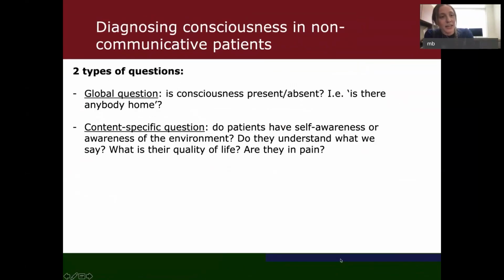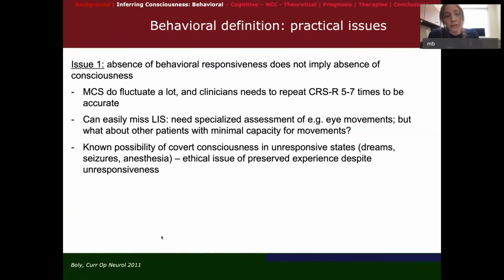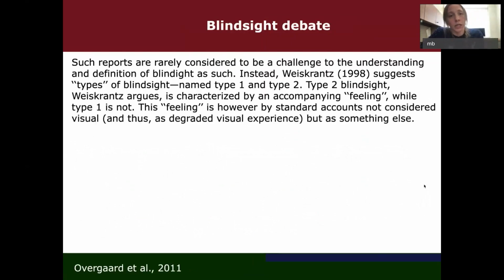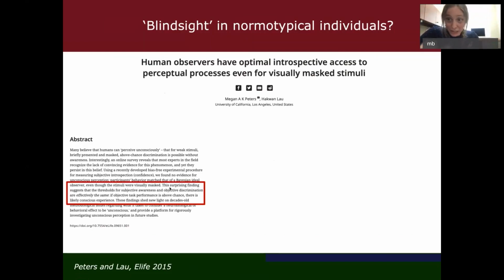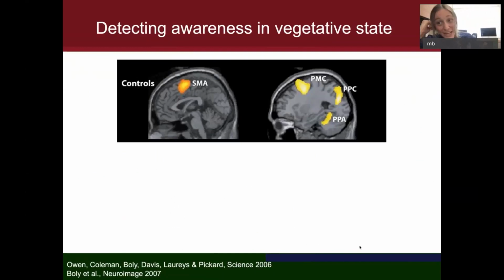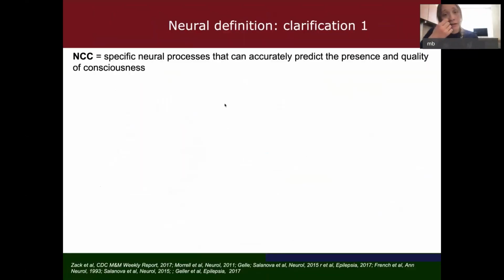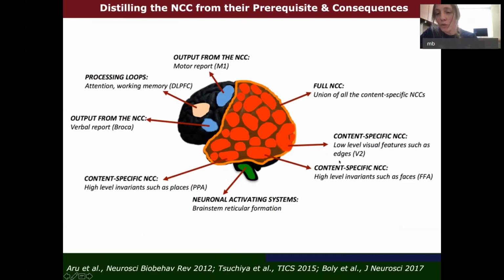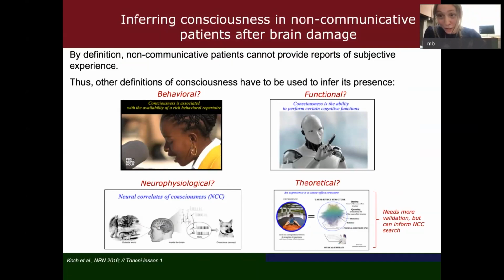Melanie Boly - The problem of diagnosing the presence of consciousness in non-communicative patients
A discussion about implicit and explicit assumptions that are held across the different methods used to infer consciousness in non-responsive subjects, in light of the current challenges faced in the contemporary scientific study of consciousness.